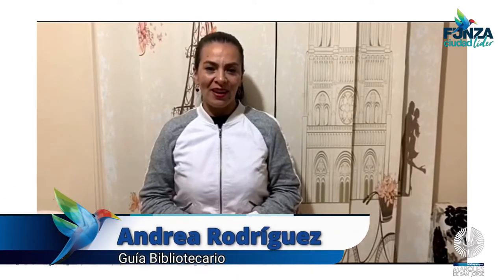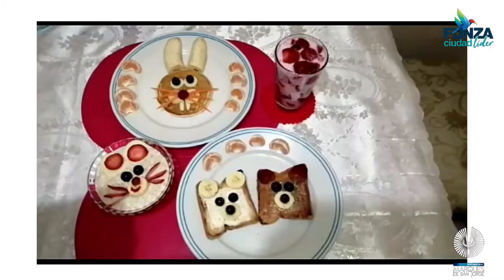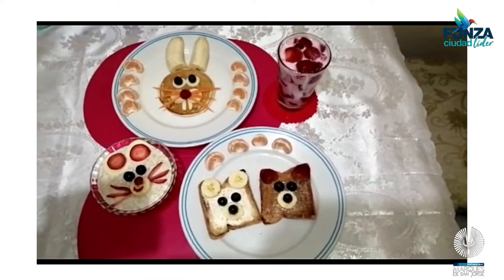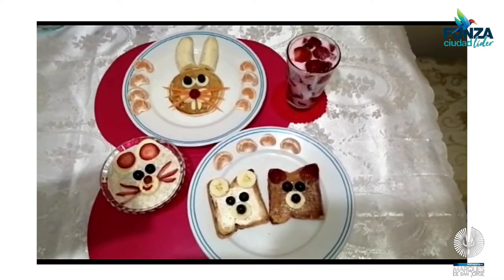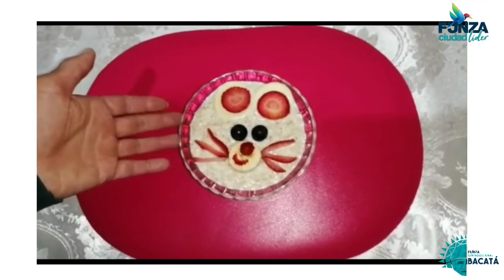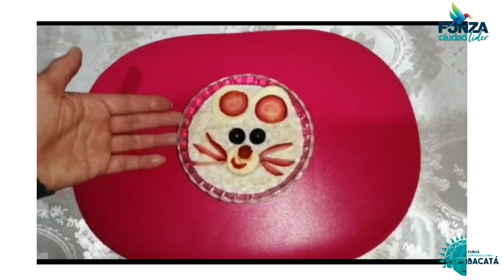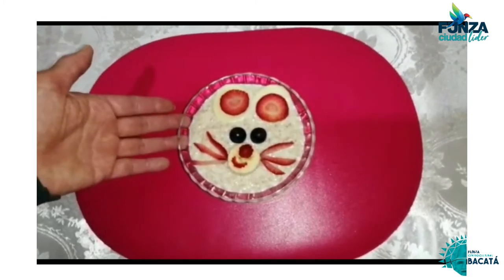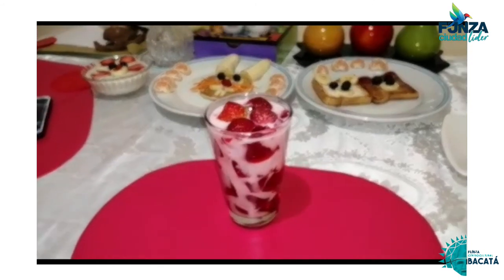BIBLIOPARQUE MARQUÉS DE SAN JORGE - RETO EN CASA [RECETA SALUDABLE]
Descubre la magia de la lectura y viaja con nosotros a través de retos creativos que potencializaran tus habilidades de lectura.

No olvides:

Darle like 👍🏻
Comentar🗣
Compartir 📢

*Centro Cultural Bacatá*
*Plan Municipal de Lectura Escritura y Oralidad*